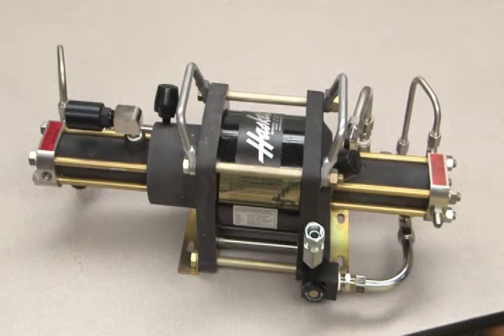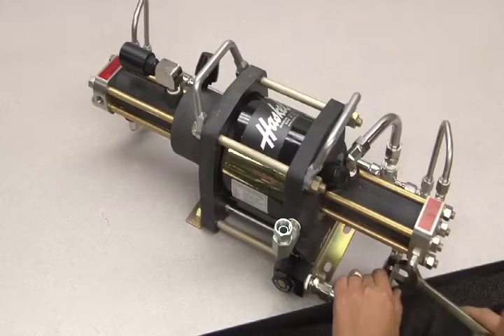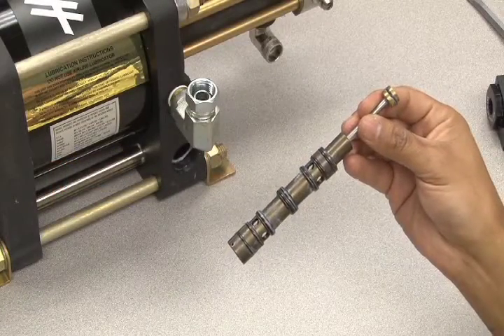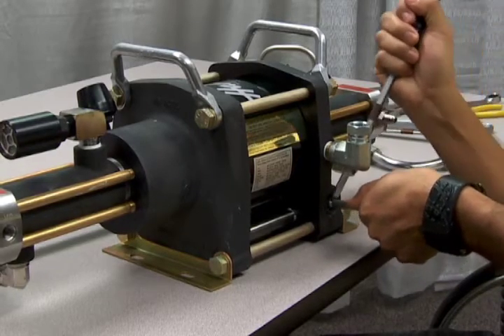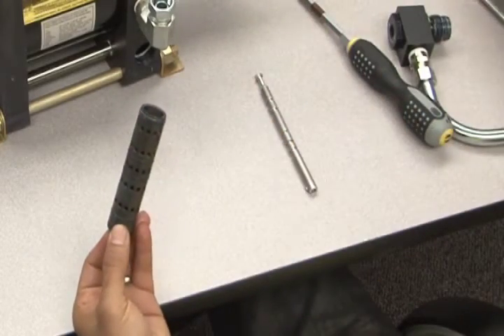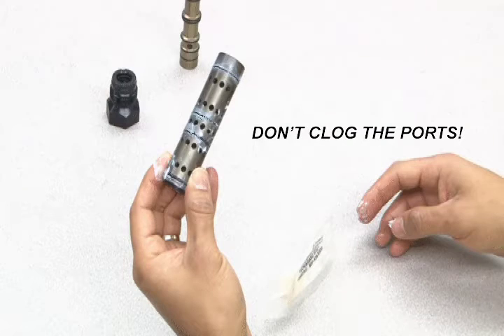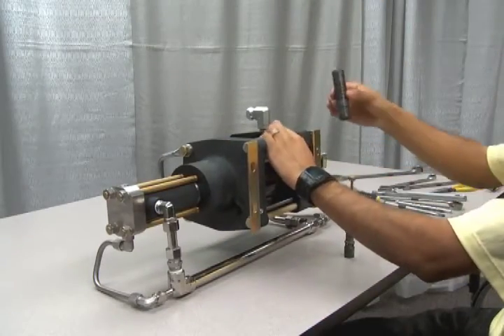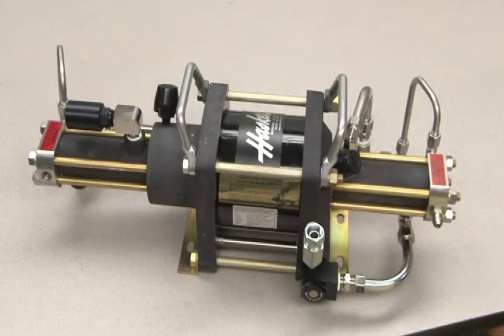Haskel #01 Maintaining the Air Drive Cycling Valve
Maintaining the Air Drive Cycling Valve 5.75” Liquid Pumps, Gas Boosters & Air Amplifiers